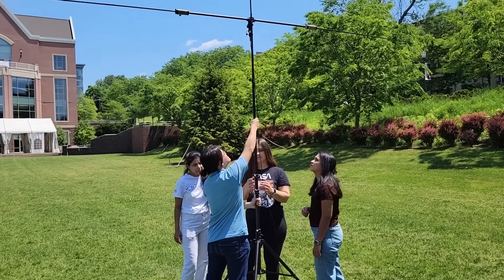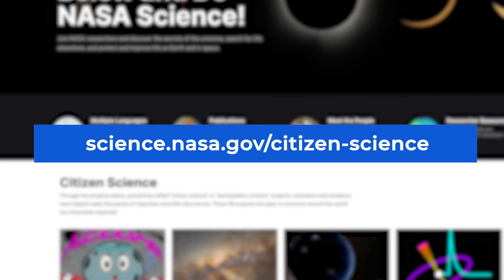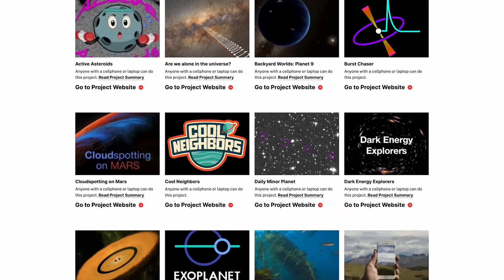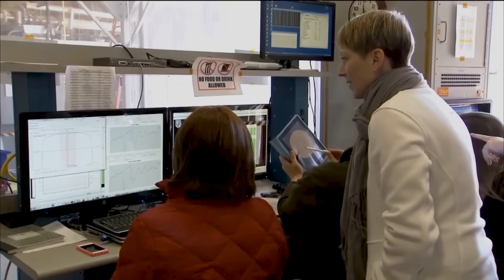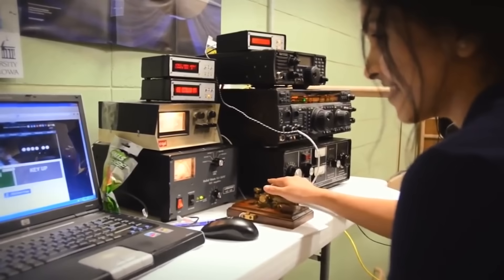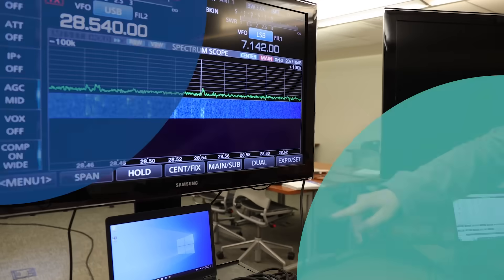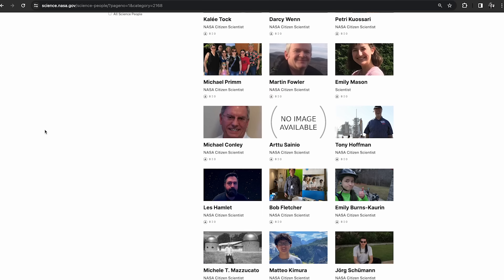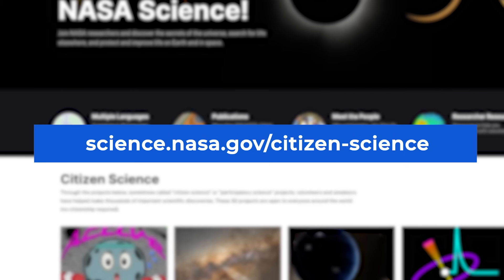How Can I Get Involved with NASA Science? We Asked a NASA Expert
Want to do real NASA science? You can. Right now, dozens of NASA projects need your help. From spotting asteroids to searching for planets beyond our solar system, and so much more, there are projects for everyone. And you don’t need a PhD to get involved, just your curiosity!

A NASA expert explains how to get involved.

Producers: Scott Bednar, Jessie Wilde
Editor: Daniel Salazar
Credit: NASA